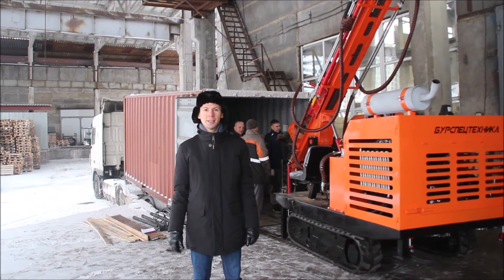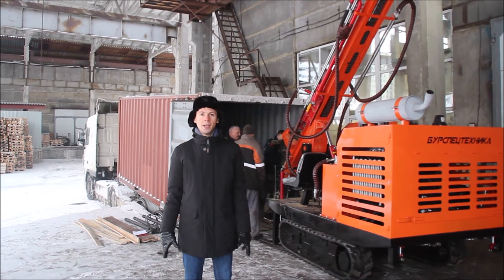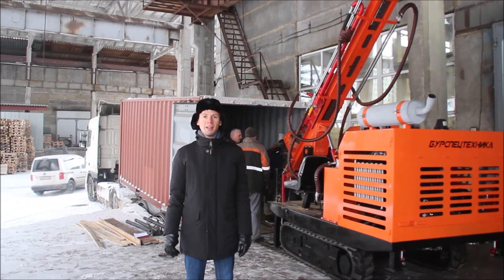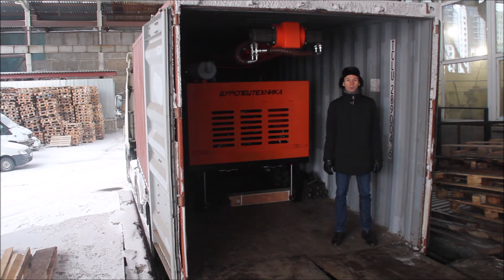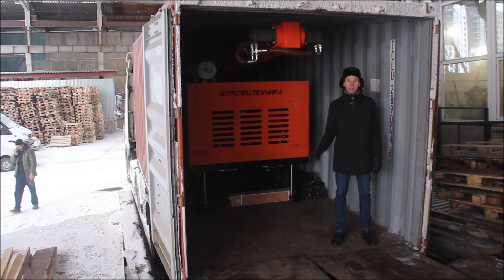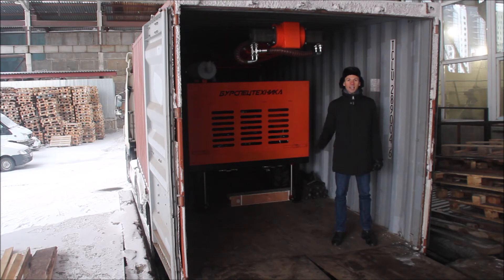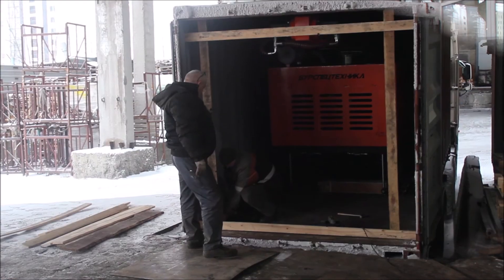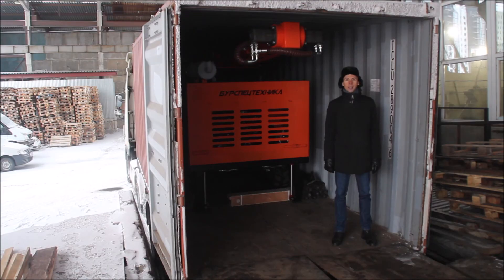Dispatch of SBU URB MINI to Bulgaria Client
Drilling Equipment Plant LLC. Russia, Chelyabinsk.